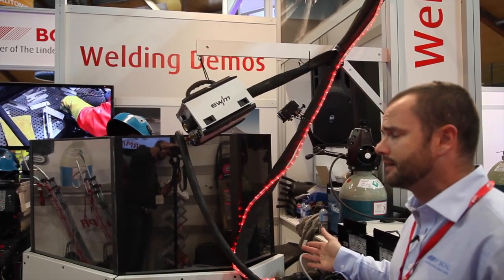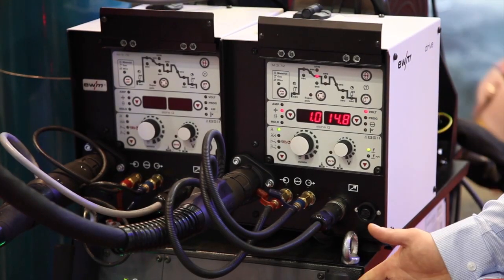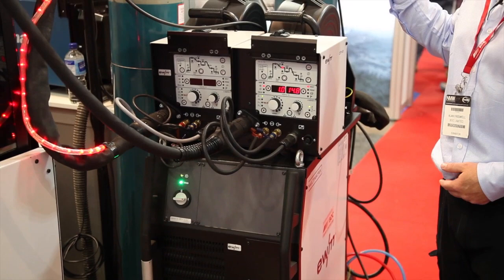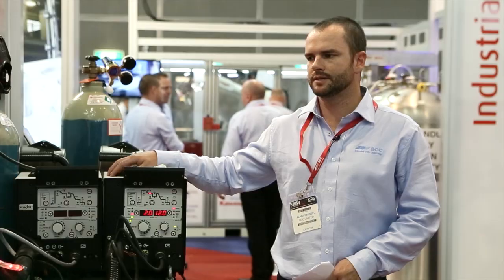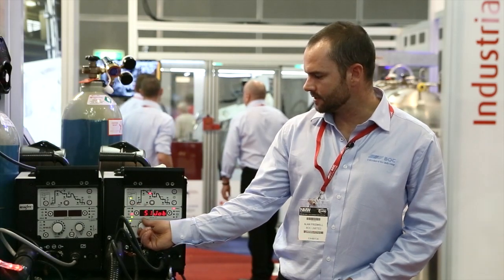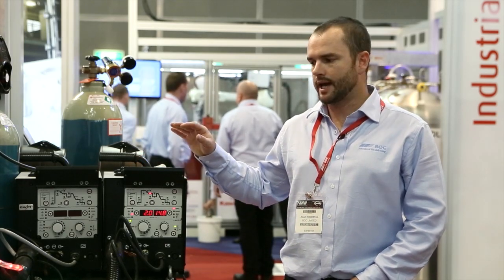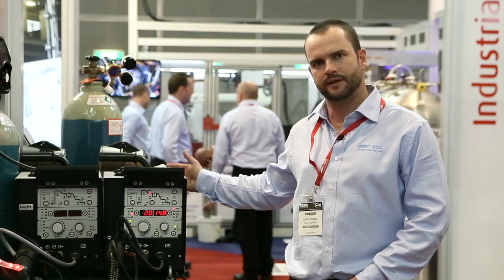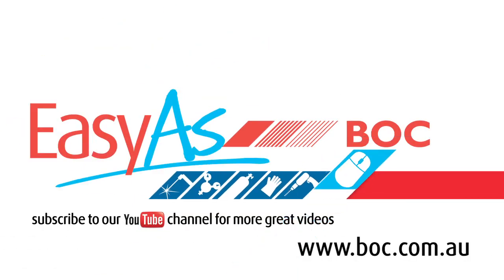BOC - coldArc Welding Solution - NMW / Ausplas 2014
coldArc modified short arc process -- ewm and BOC
Hi, my name is Alan. We're here today at National Manufacturing Week Sydney 2014 at the BOC stand. We are doing a few demonstrations.

This one in particular I am going to talk about is the coldArc process. It's a modified short arc process for root welding of pipe or thin materials. It has excellent gap bridging capabilities. This process is specially developed by ewm in conjunction with BOC. It's available on the alpha Q machines.

At the moment we are running an alpha Q 351 with a 1.2 stainless wire, welding a 1.2 stainless steel 316. This is synergically set up. We have job numbering inside the casing. Obviously you would work out what material you are welding, what diameter wire you are using, what shielding gas, then pick a job number from the chart inside the wire feeder. It's as easy as pushing a job list button to select your job number.

Once that's set up you can adjust your wire feed speed and it will automatically adjust your voltage. If you would like your voltage trimmed, use the other dial and it will trim your voltage up or down. It does come with preset jobs and if there is a special process or a special material you would like welded you can actually download it using ewm pc 300 to download specific jobs.

Thanks very much for your time today. If you would like more information on the alpha Q please don't hesitate to contact your local BOC Gas & Gear or visit BOC